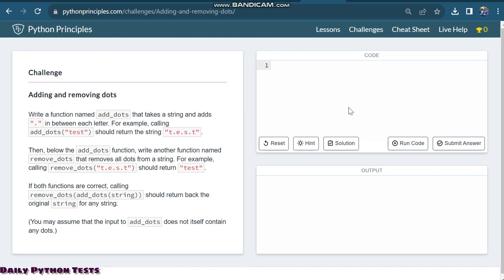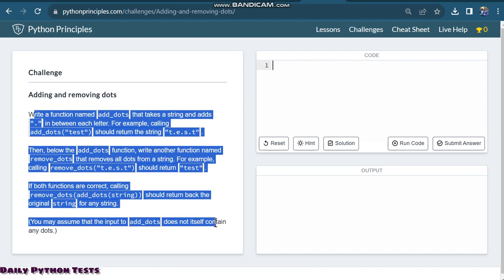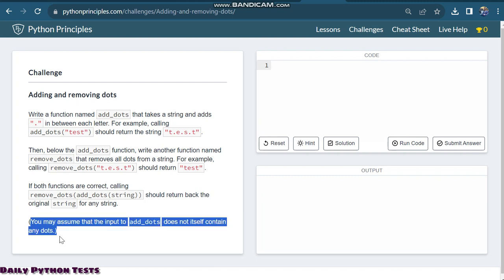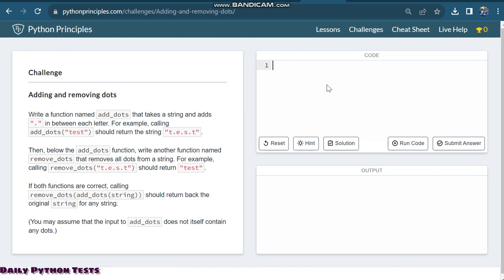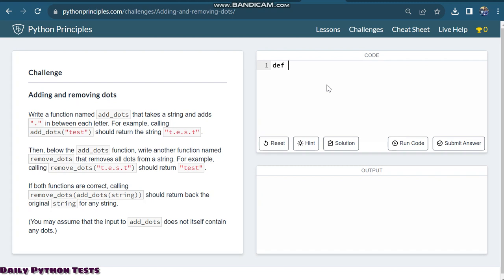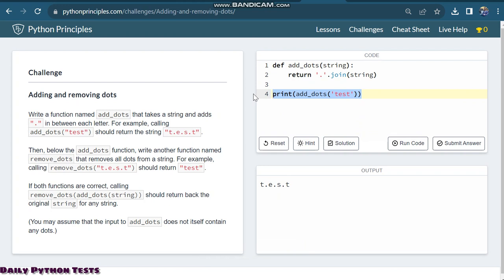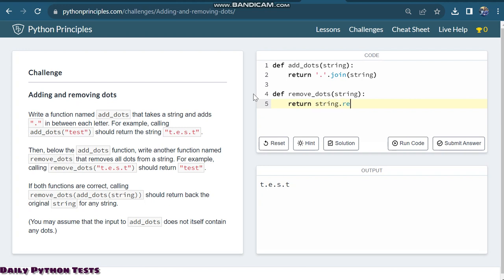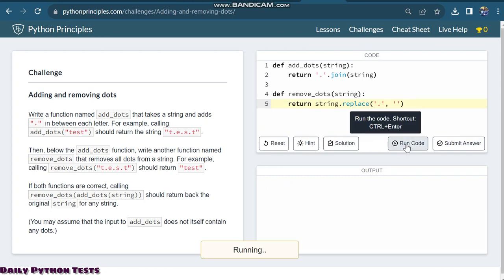Daily Python Tests Day 8!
Thanks for being there since day 1.
We'll keep getting stronger together.